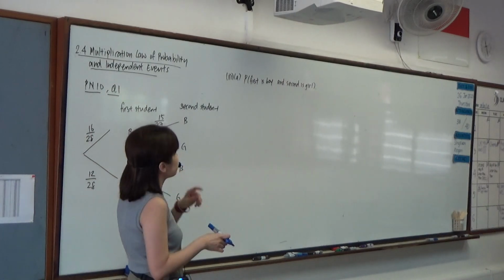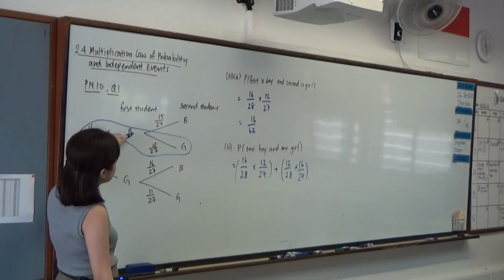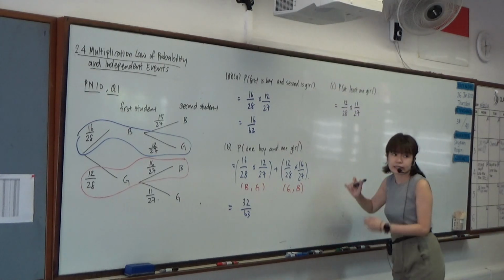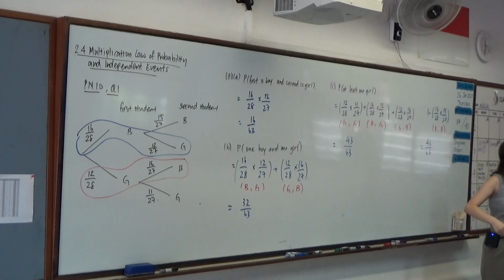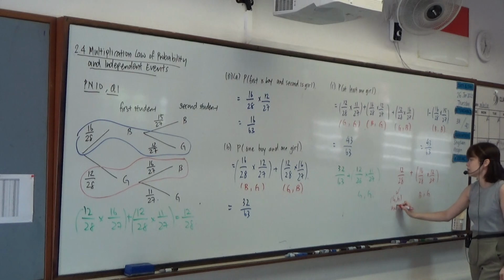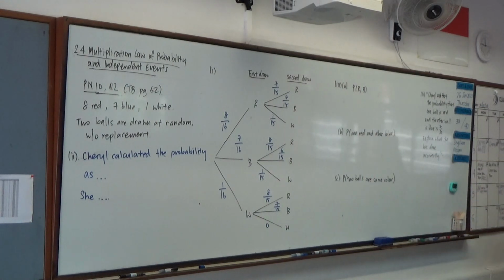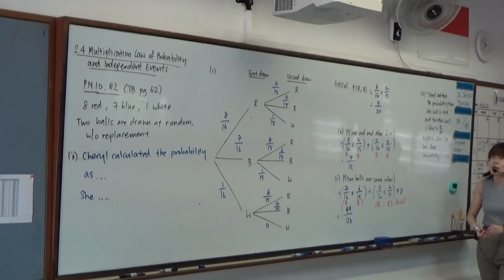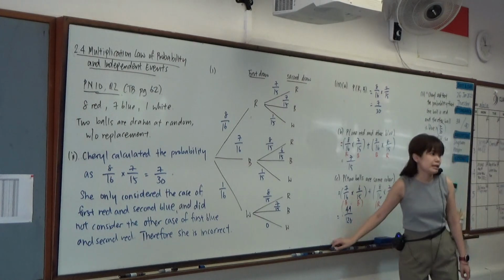4E EM (2023) Ch 2.4 Multiplication Law of Probability & Independent Events (Lesson 2)